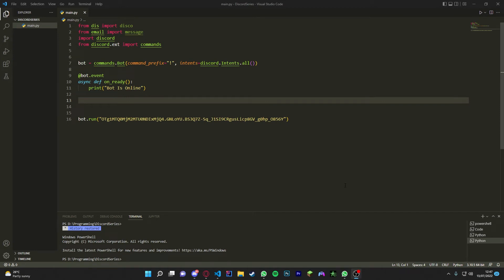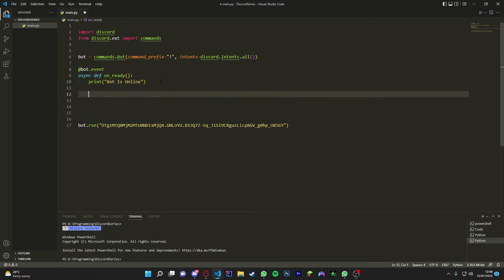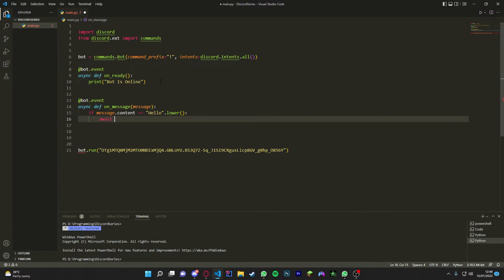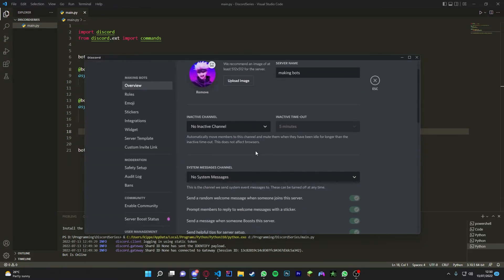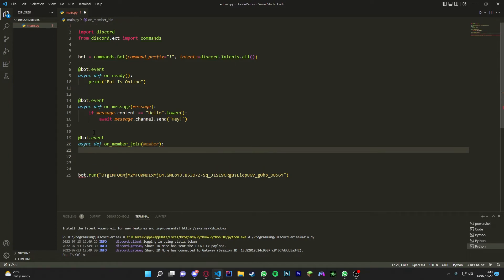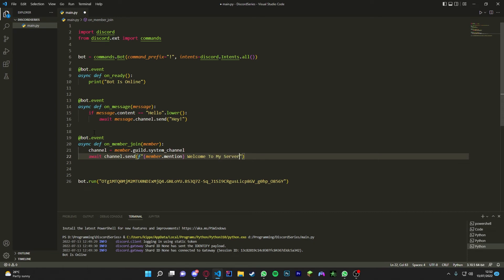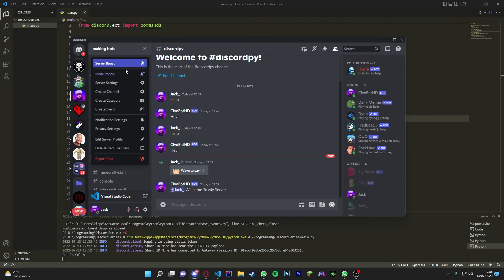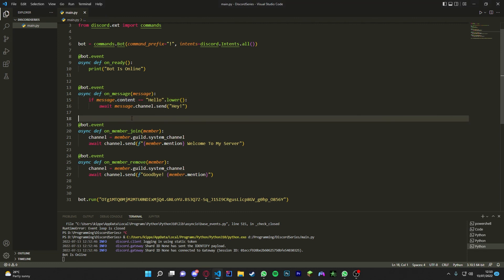Making a Discord Bot | Part 2: Events | Discord.py 2.0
In todays video I tell you how to use events in discord.py 2.0 hope you guys enjoy.

Time Stamps
0:00 - Intro
0:35 - Coding On_message
2:20 - Coding On_member_join
4:11 - Coding On_member_remove
4:50 - Testing The Code
5:18 - Outro